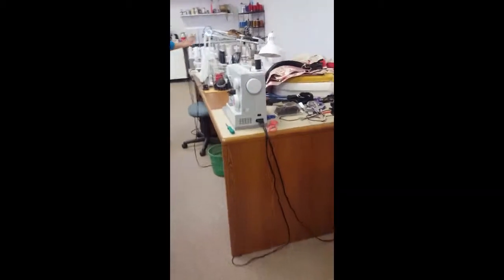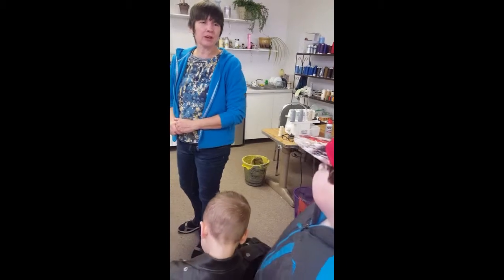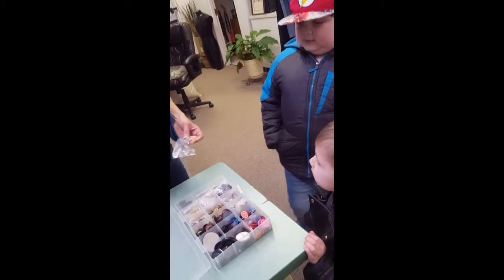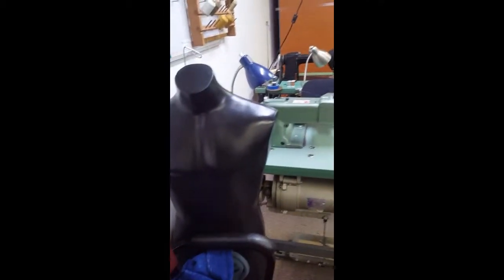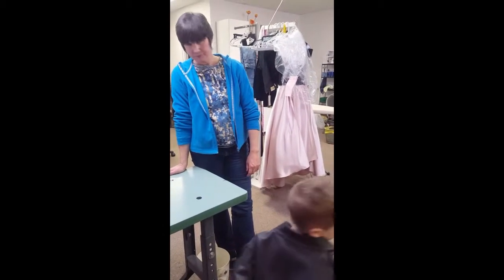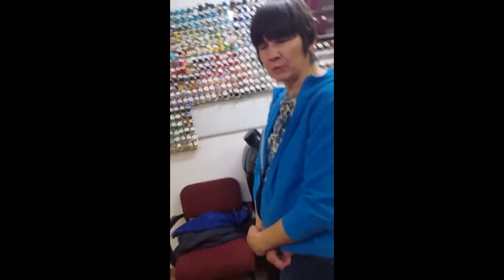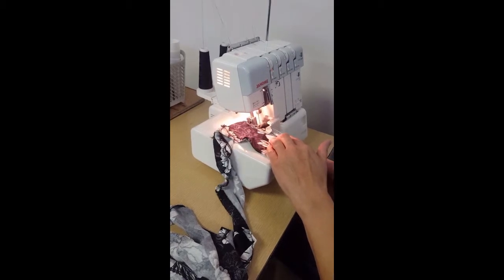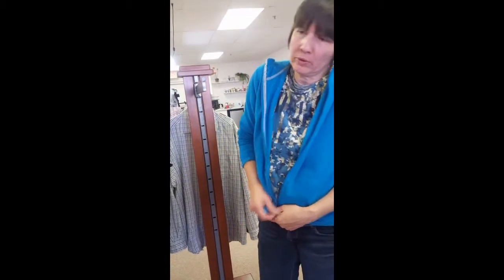Field Trip to Executive Tailoring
It was "sew" neat being able to go behind the scenes and learn what our local tailoring shop does. :)